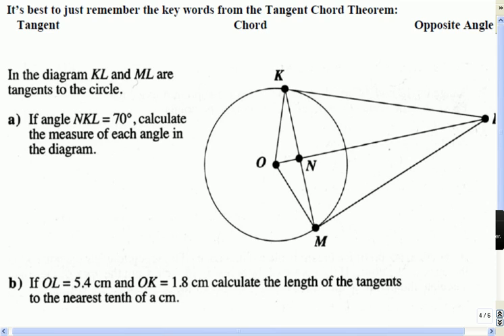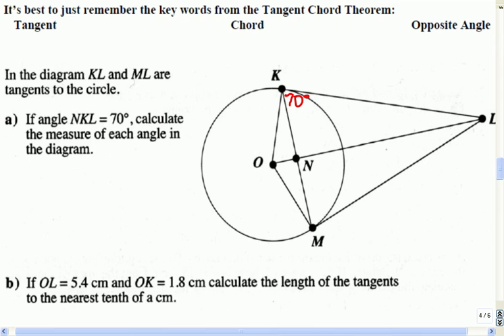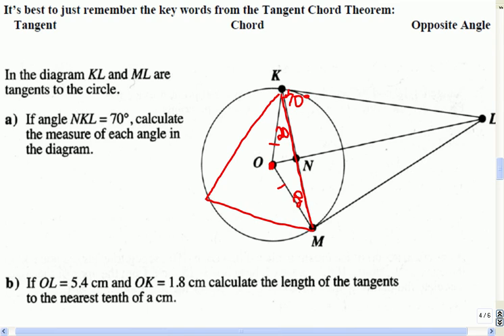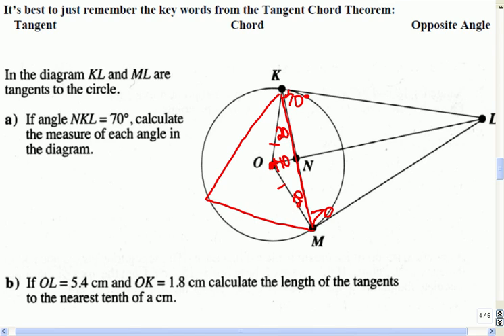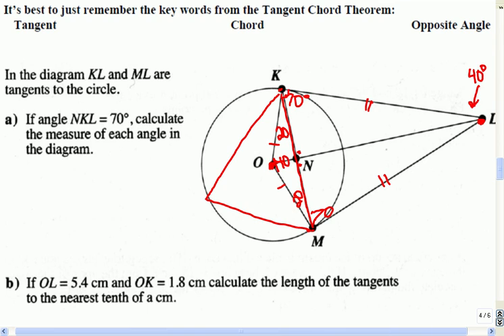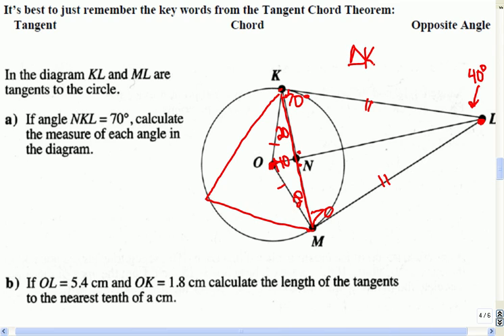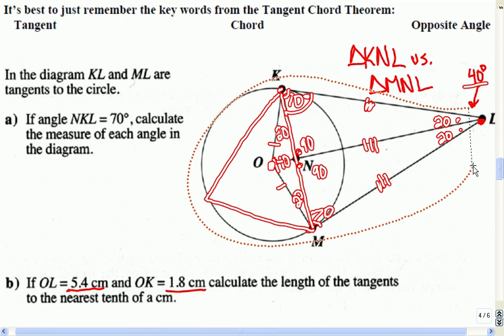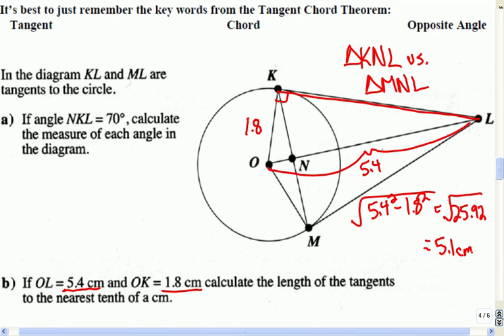Mr Joyce Math 11 - Tangents to a Circle III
In this lesson we looked at properties of tangents to a circle.